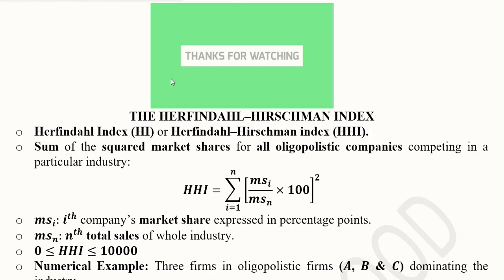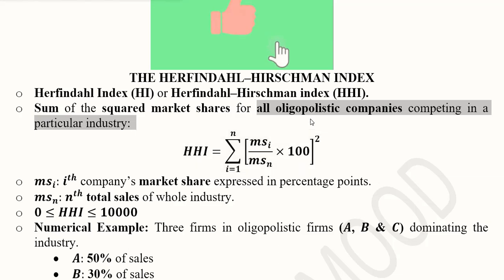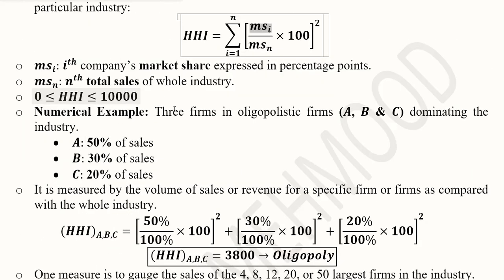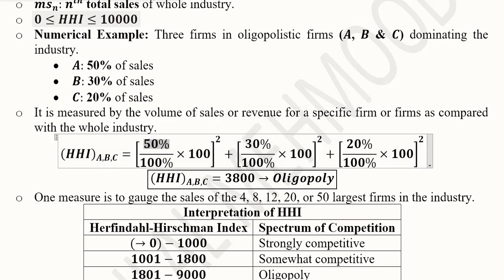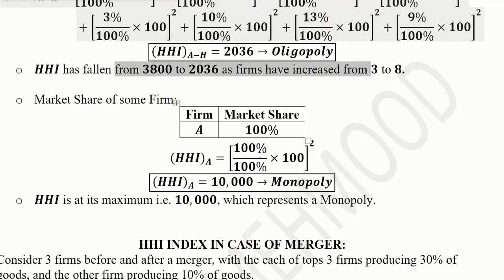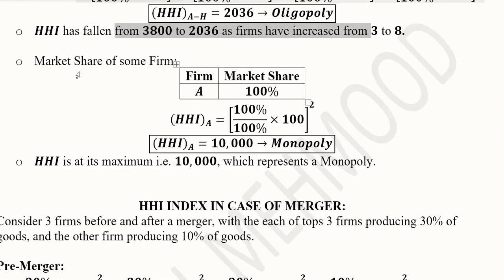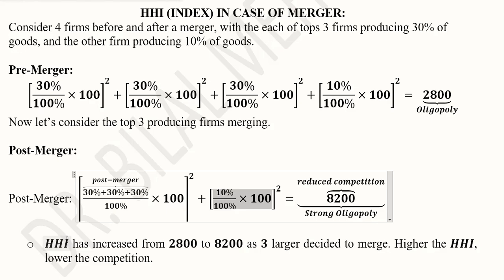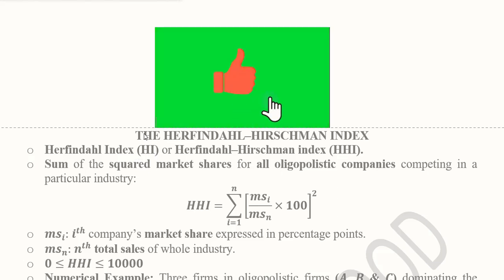Herfindahl Hirschman Index (with Numerical Examples)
This video Numerically solves for Herfindahl Hirschman Index. Its a tool for assessing the market structure in a quantitative way by using the market shares.

• My focus is on ‘Economic Interpretation’ so you understand ‘Economic Meaning’ which will enable you for ‘Economic Applications’ .